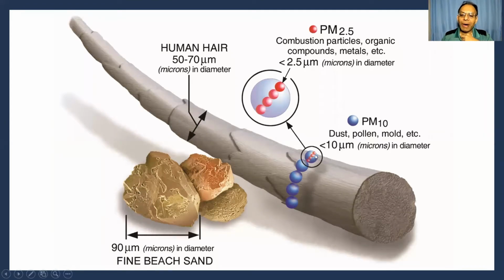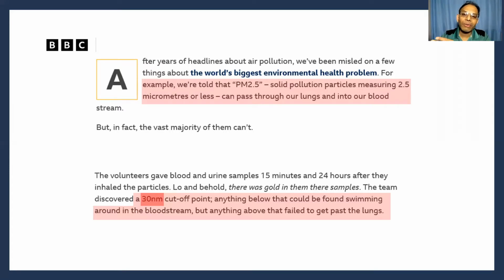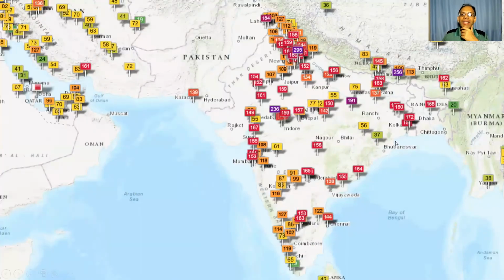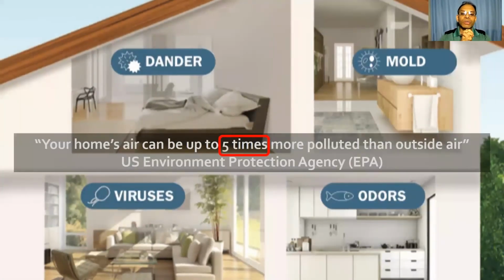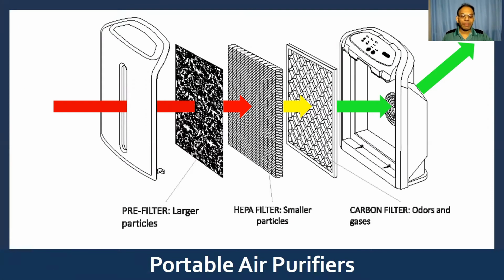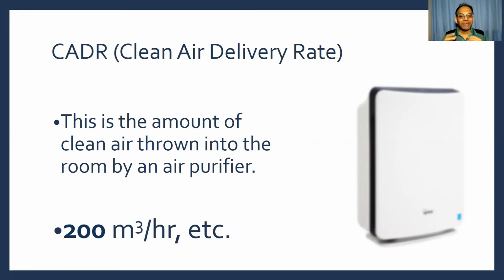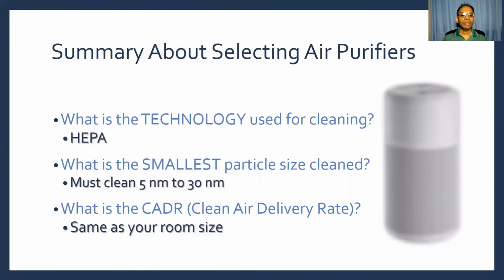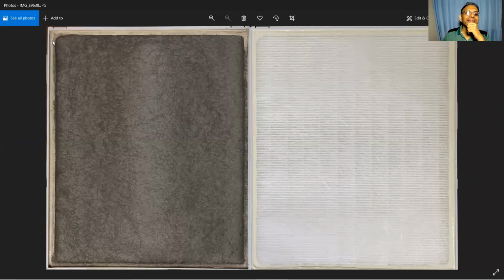Solution to Air Pollution: Indoor Air Purifiers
The video discusses how to reduce the harmful effects of air pollution using indoor air purifiers. It also covers the 3 key issues in selecting an air purifier to protect against harm.

This video offers research-based information to discerning viewers. It uses conclusions published in renowned medical journals and resources for any health claims.

This channel, HEALTH SACHET, has short videos with tips and ideas on topics such as preventive health and lifestyle disorders.

Content by:
Madhur Kotharay